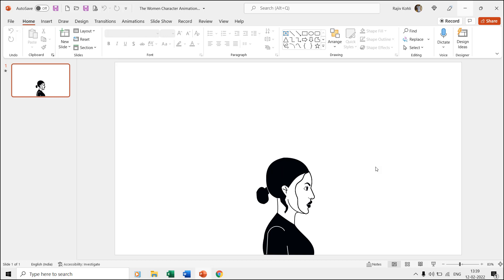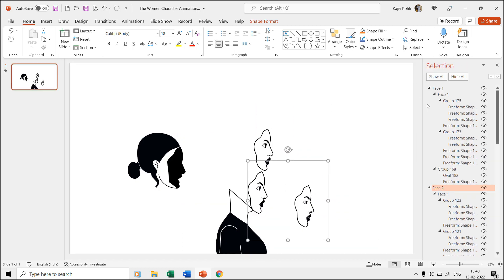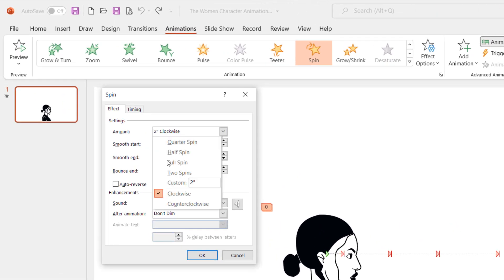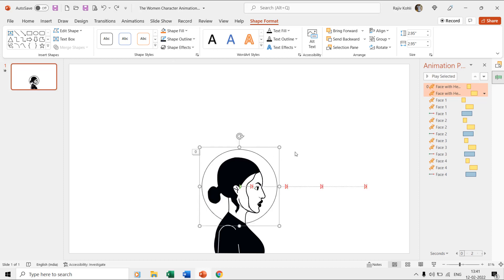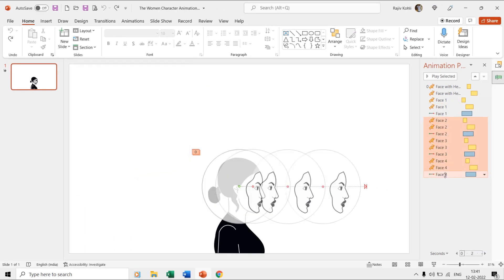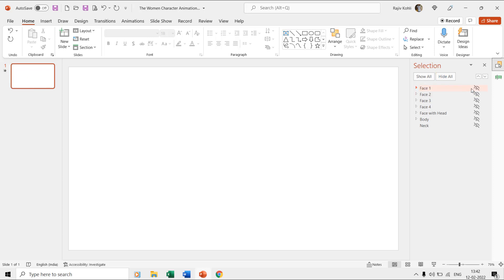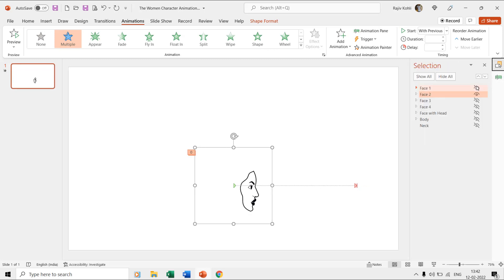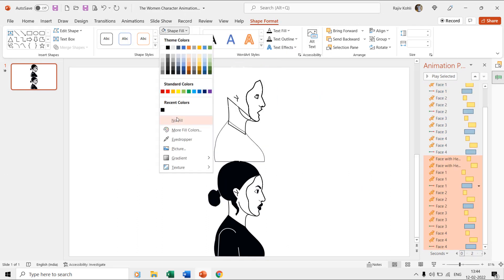How to make Head Turn Animation in PowerPoint Tutorial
In this step-by-step guide, you'll learn how to create a captivating Head Turn Animation in PowerPoint that will take your presentations to the next level. We'll dive deep into the techniques and tools needed to replicate this impressive effect across multiple layers.

Key Points of the Tutorial:

1. Setting the Stage:
   We start by drawing a character using the Freeform Shape tool and naming each body part in the Selection Pane for easy identification.

2. Applying Spin Effects:
   We apply Spin effects to create the head-turn animation. Learn how to control rotation, timing, and delays for smooth movement.

3. Utilizing Custom Anchor Points:
   Discover the technique of using a hidden oval shape with no fill and no outline to set a custom anchor point, ensuring your animation looks just right.

4. Replicating the Animation:
   We show you how to replicate the animation effects to multiple layers using Animation Painter and Selection Pane, saving you time and effort.

5. Adding Delays for Realism:
   To make it more realistic, we'll add delays between animations, creating a lifelike sequence.

6. Bit Bang Club Inspiration:
   See how we drew inspiration from Bit Bang Club's creativity to craft this engaging animation.

Ready to make your PowerPoint presentations more dynamic and engaging? Join us in this tutorial and elevate your animation game!

👌 Recommended Videos